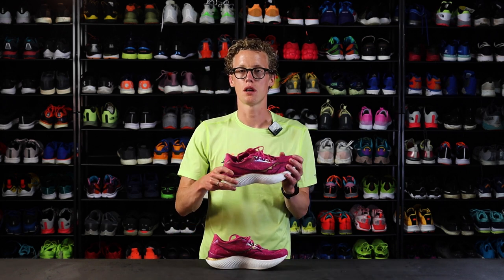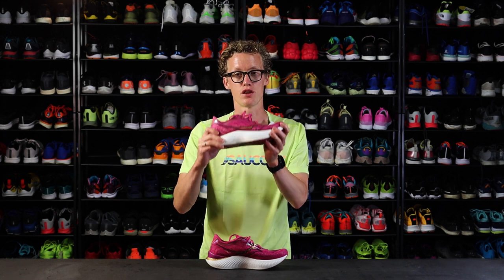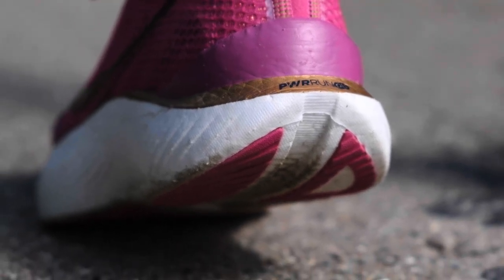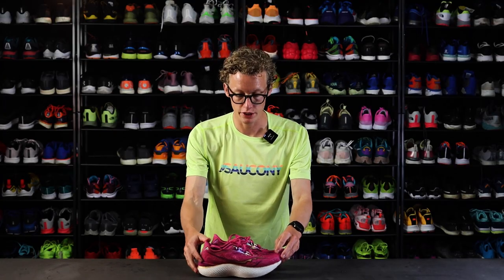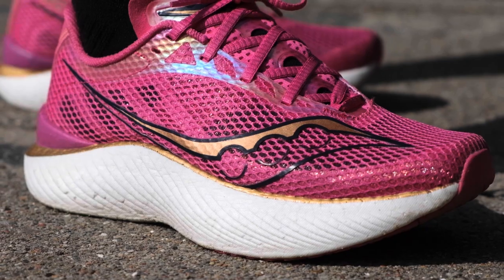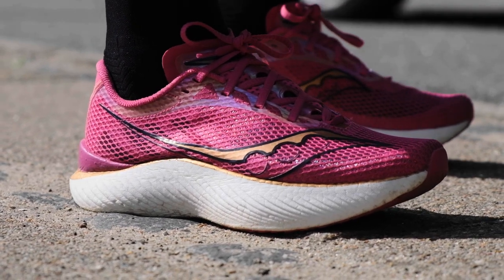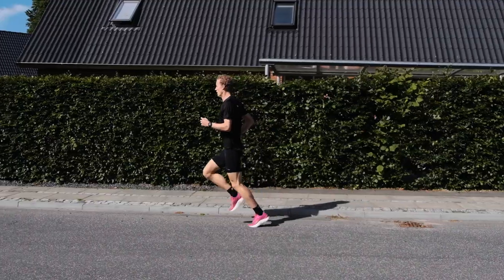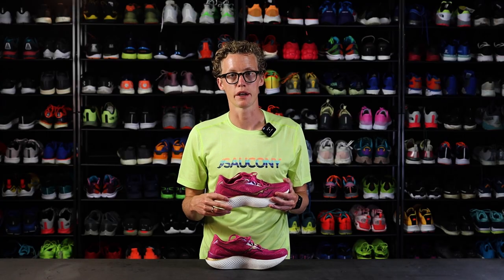Review. Saucony Endorphin Pro 3 - A fast and light running shoe!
In this review of the Saucony Endorphin Pro 3, Emil goes through the new features of this fantastic update in the Saucony Endorphin lineup. This lighter and faster version of the Saucony Endorphin Pro 3 is more bouncy and more specialized for racing and interval running, as well as softer underfoot for more comfort.

Are you looking for a faster and lighter running shoe for those faster runs on asphalt, then the Saucony Endorphin Pro 3, a carbon-plated running shoe, is the way to go. Saving 14 grams makes the running shoe Suaocny Endorphin Pro 3 even faster than the previous versions and a real contender for the fastest running shoe in the world right now.

Saucony running shoes in 2022 are really good. They are completely changing the game both in how light, fast and bouncy they all feel. Especially the Saucony Endorphin lineup with their SPEEDROLL technology and nylon and carbon plates. So try it out and you'll get the best sensation ever from this Saucony sneaker.

00:00 - Intro
00:39 - Midsole
01:18 - Upper
01:51 - Overall